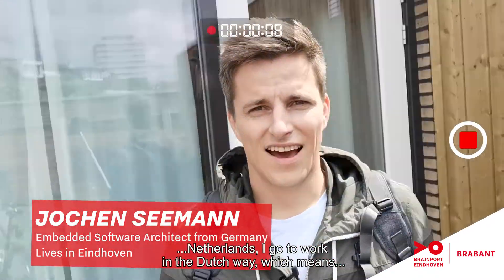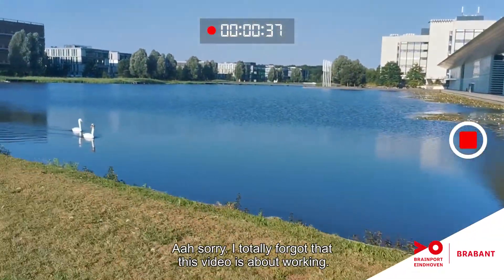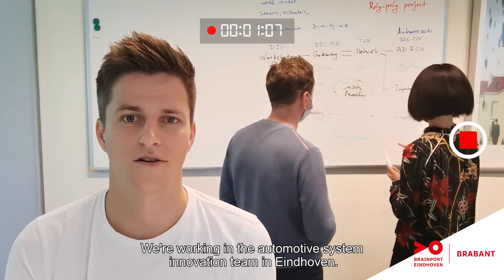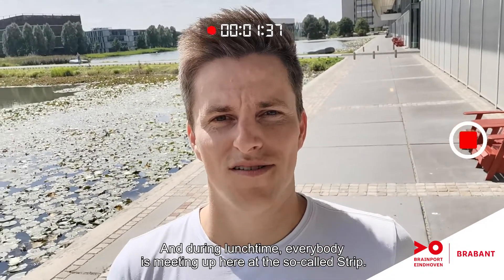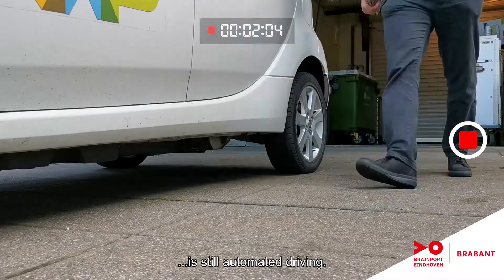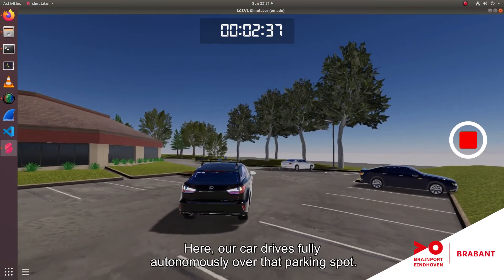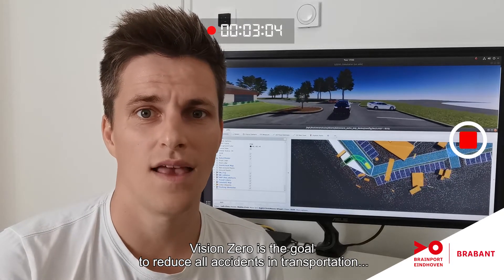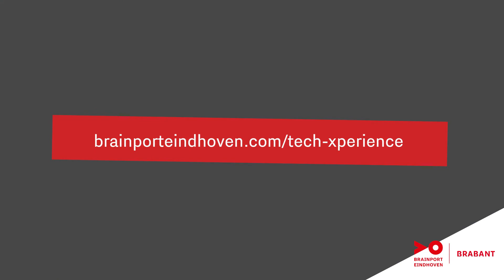Welcome to Tech Xperience - meet Jochen Seemann - Work in Brainport Eindhoven & Brabant (NL)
During Tech Xperience 2021, you can follow ten of our international talents who work and live in Europe’s top technology region. Welcome to the Brainport Eindhoven and Brabant region in the south of the Netherlands!

Jochen Seemann from Germany works as an embedded software architect on autonomous driving at NXP semiconductors. Fewer accidents and safer and more climate-efficient transportation are Jochen Seemann's dreams for the future. On this page Jochen Seemann from NXP takes the stage:

We invite you to dive into deep tech during Tech Xperience 2021. In this campaign ten international top tech and IT talents who live and work in the Brainport Eindhoven and Brabant region take the stage. They vlog about what it is like to work on breakthrough technology and what living in the region is like.

Watch how these talents work on ground-breaking technology that directly impacts society. Innovations that make our futures better, safer and cleaner.

Discover their passion for technology and how they experience living here first-hand!